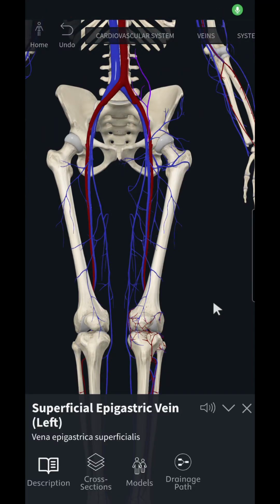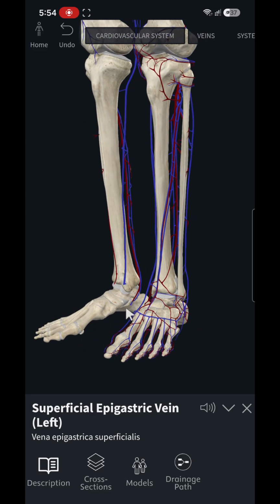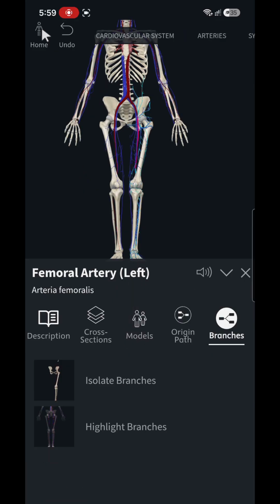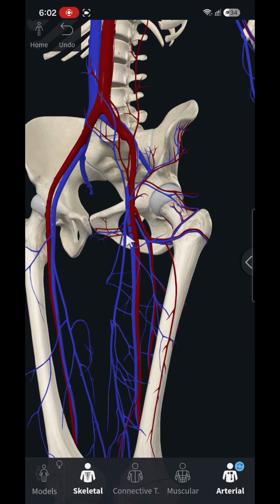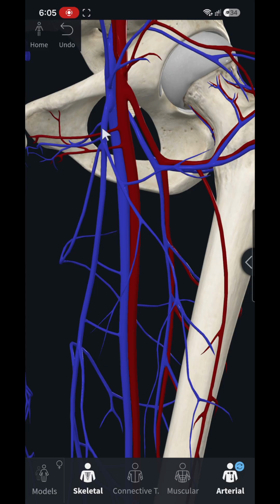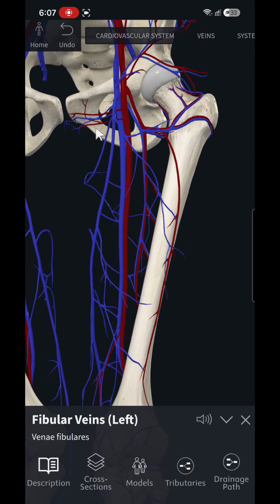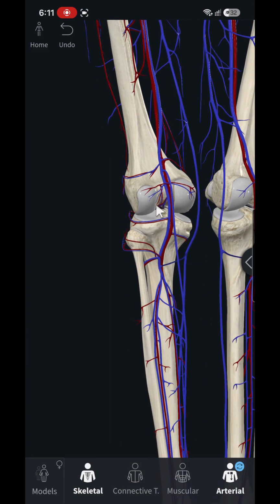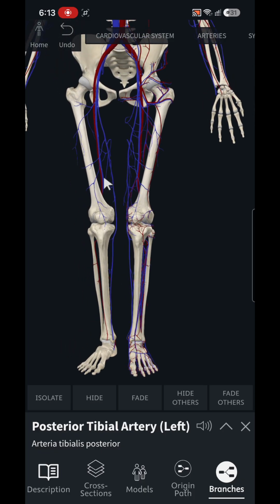Vessels of the Lower Limb with Doppler notes